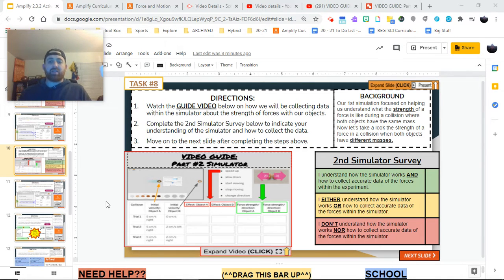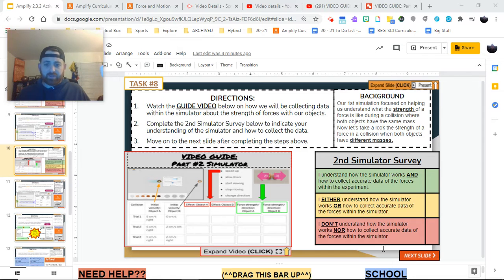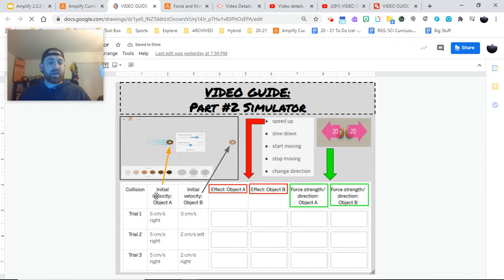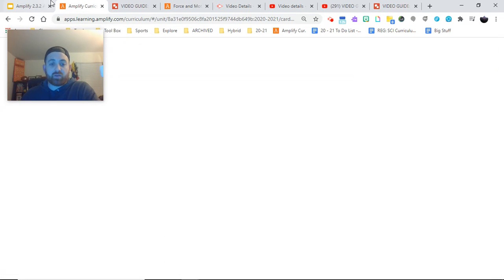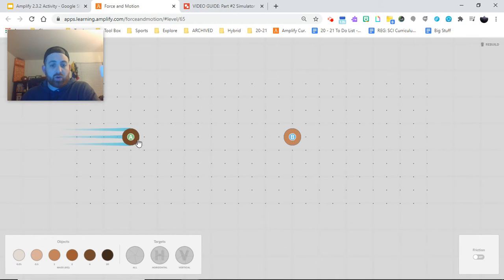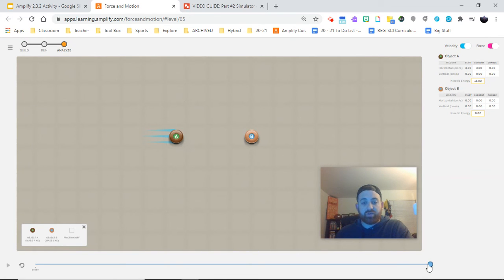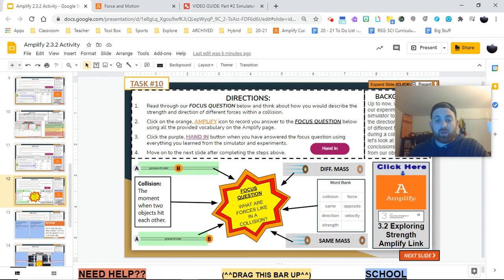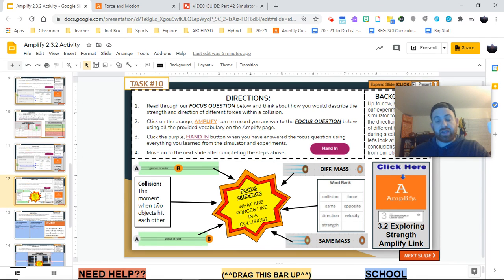VIDEO GUIDE: Part #2 Simulator